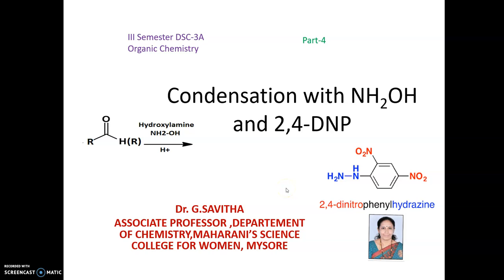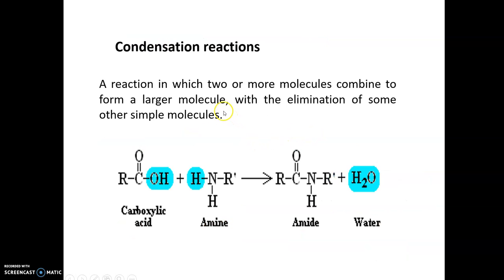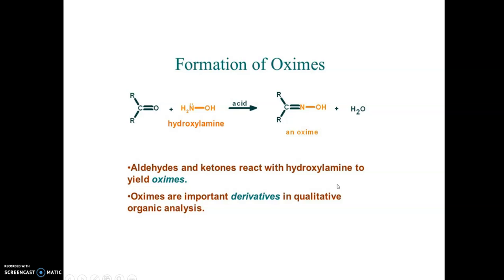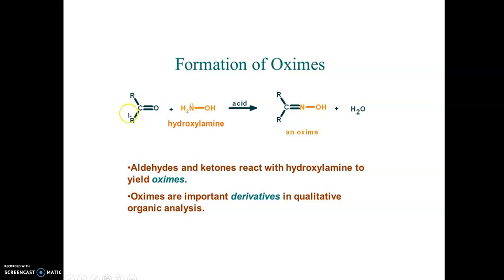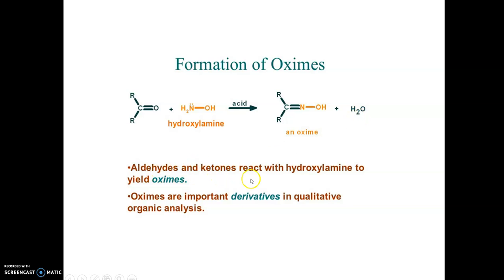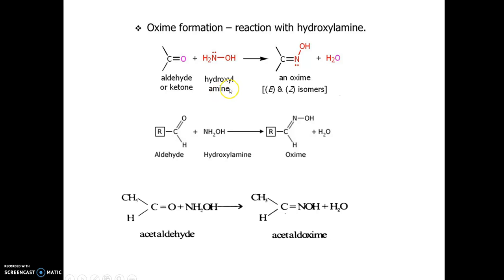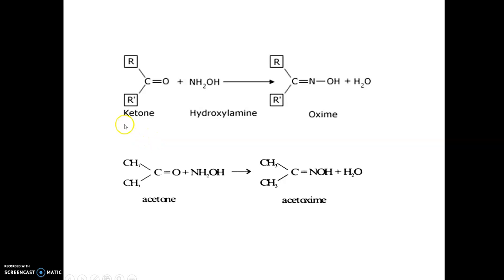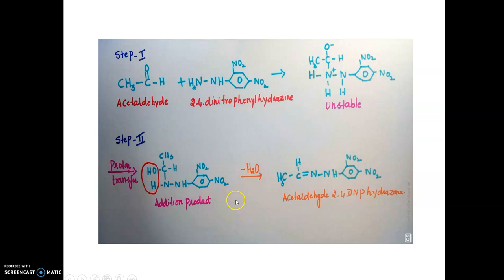Reaction with hydroxyl amine and hydrazine- Aldehydes and Ketones G.Savitha